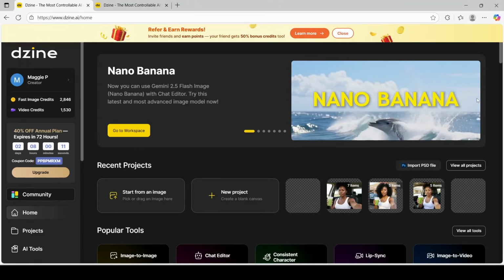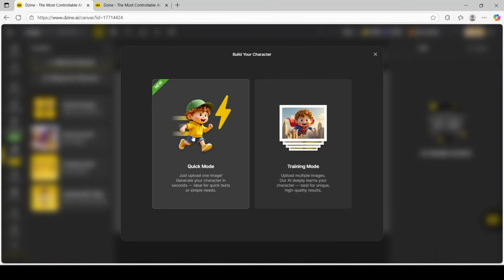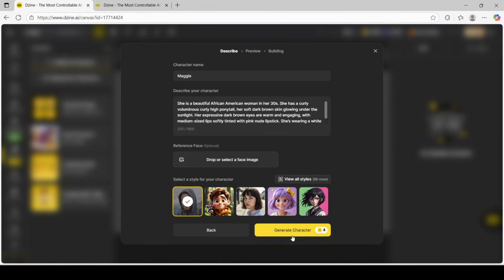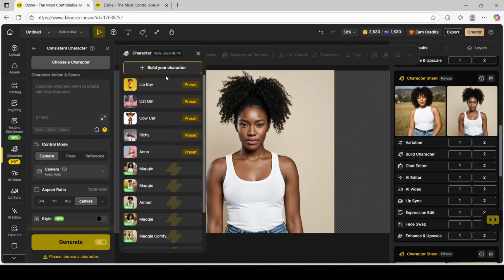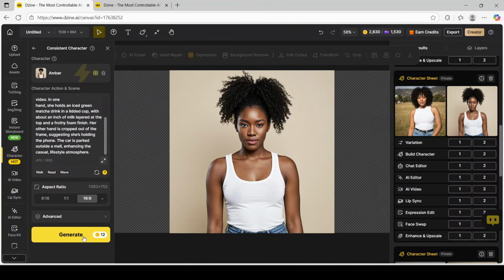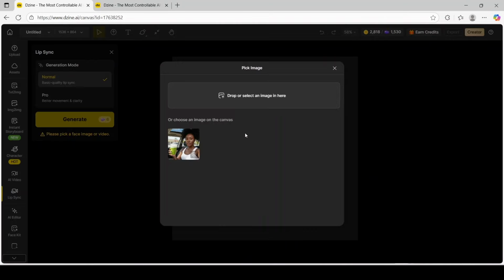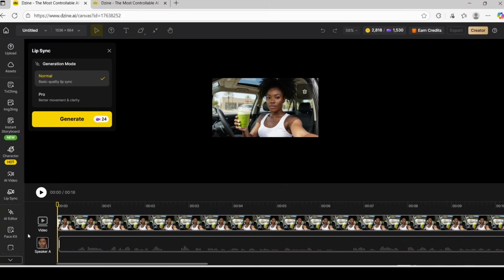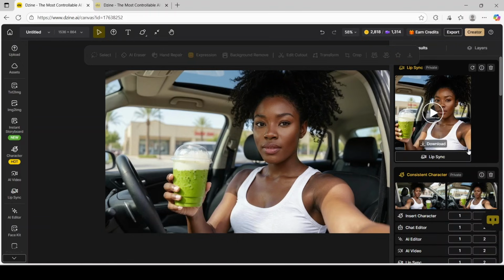Create A Realistic AI Avatar Using One Tool | Step by Step Tutorial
Learn how to make a realistic talking avatar using just one software! In this step-by-step tutorial, I’ll show you how to create lifelike facial animations, add lip-sync, and bring your digital character to life without multiple software or complicated setups. Perfect for content creators, educators, and anyone who wants to make their own AI avatar videos.